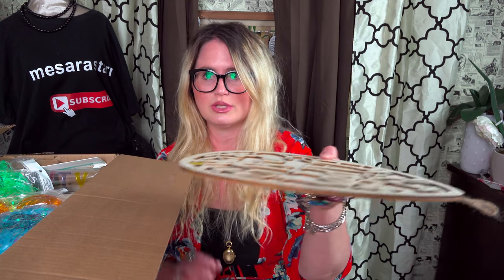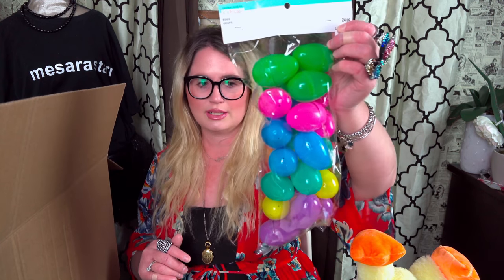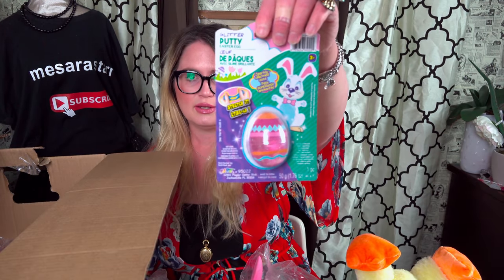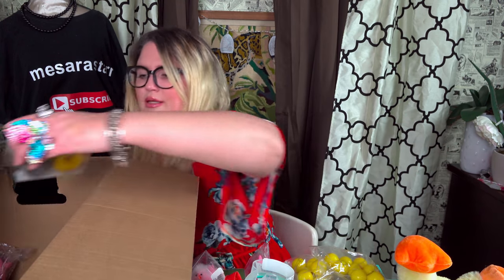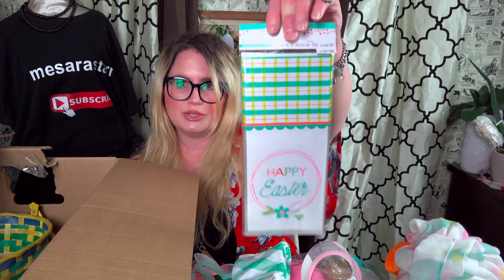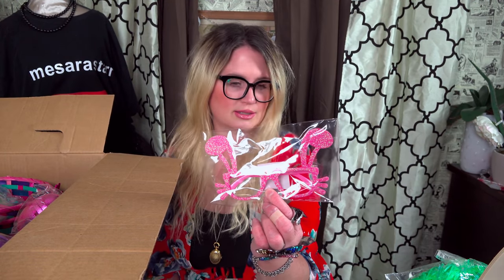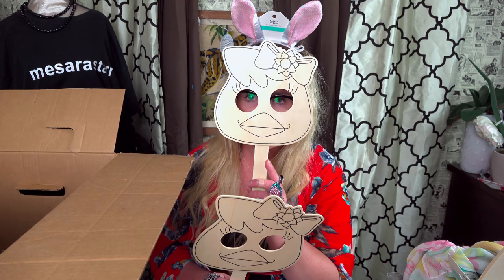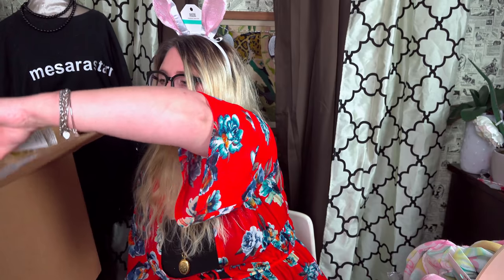Leaky Michaels Grab Boxs Part 2! $355.00 for only $10.00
Hello friends!! So glad you are here! Here is Part 2 of my Grab Bag/Box opening.  I Spent $10.00 for these 2 boxes and it would have been originally $355.00 for everything in this box.  Great Boxes for sure!  Hope you all are doing well! Hugs! Sara
Friend Mail:
MESARASTARR
9105 Bruceville Rd. 1A
95758